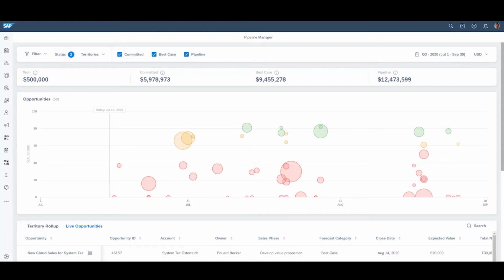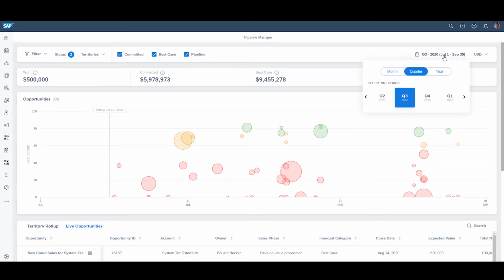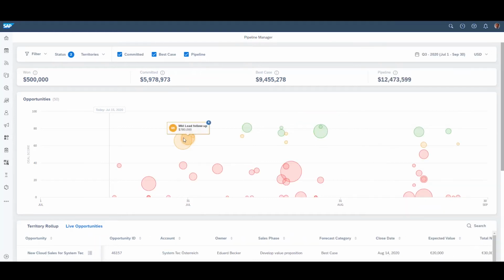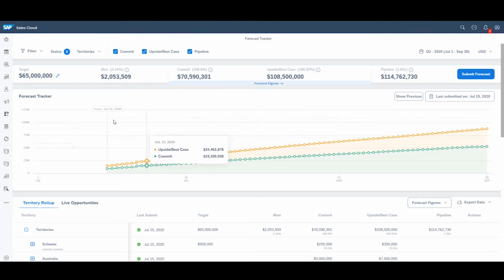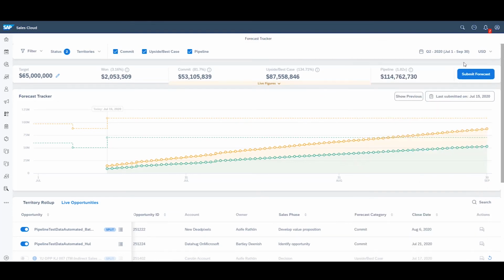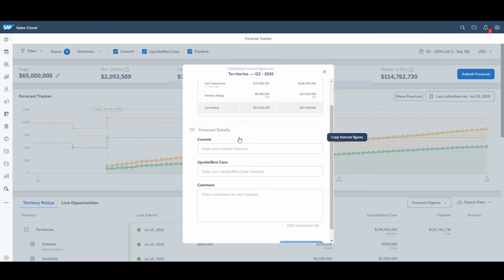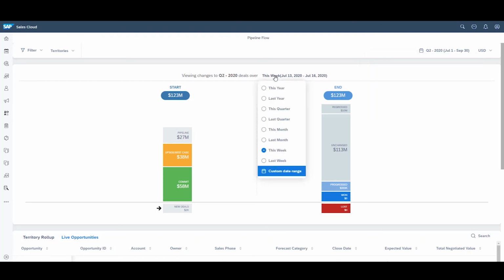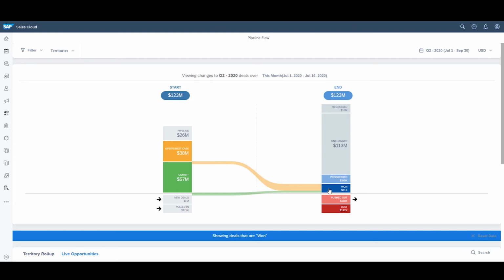SalesCloud Sales Intelligence